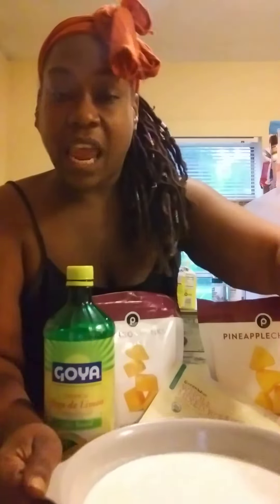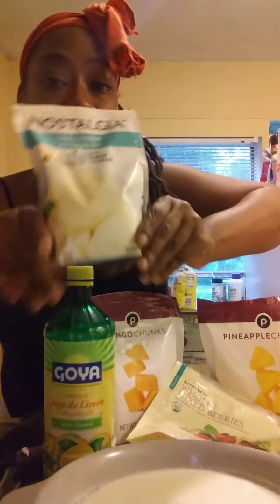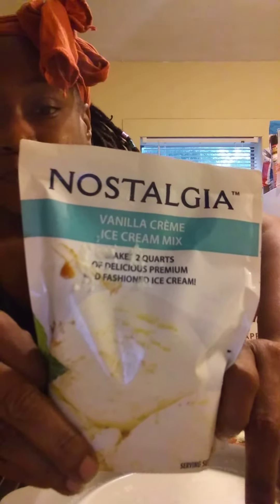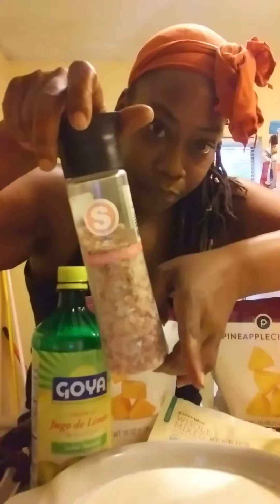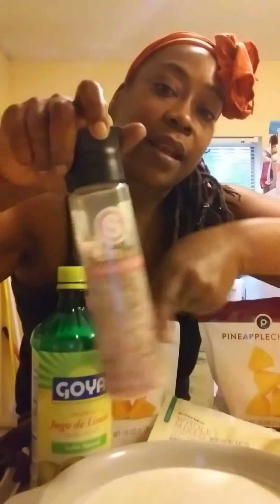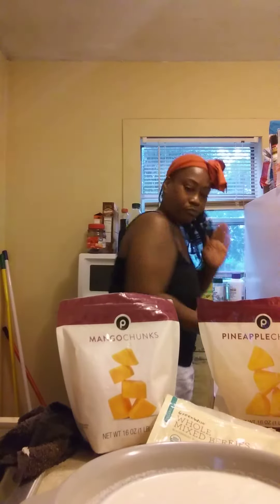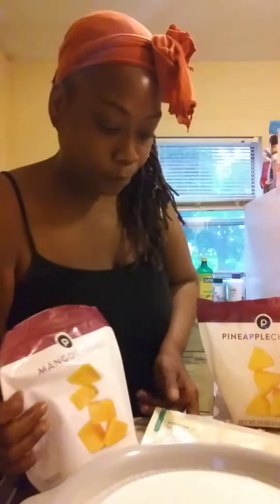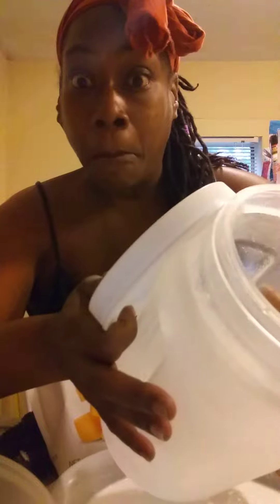KP fresh fruit infused vanilla ice cream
Giving you a look-see how I make my ice cream living real life over here the more I do the better I get thank you for all your love and support don't forget to like comment and share and don't forget to hit the notification button to be notified when I do my video remember to stay healthy and safe We're All in This Together🙏💪🇺🇸❤